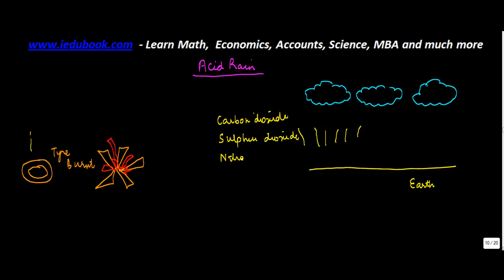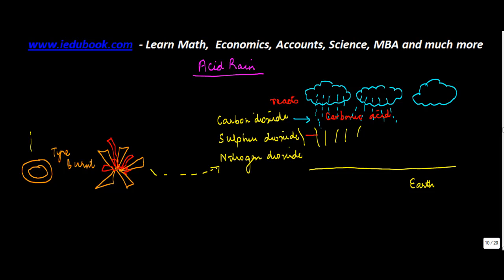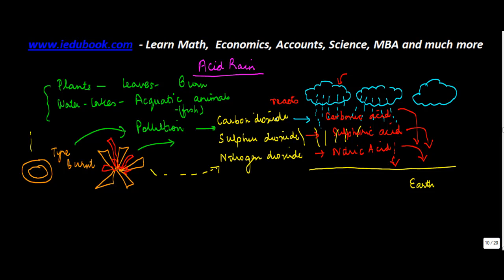What is Acid Rain? - Chemistry Class 7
In this video, we are going to understand what acid rain is.

Acid rains are the rains that contain acids which is formed because the water reacts with various kinds of gases that are released in the atmosphere due to burning of items.

These gases can be carbon di oxide, sulphur di oxide, nitrogen di oxide These react with water to form carbonic acids, sulphuric acids and nitric acids respectively.

These acids are harmful for plants, water bodies and metals etc.

Our next video topic - Bases - Strong and Weak - Chemistry Class 7